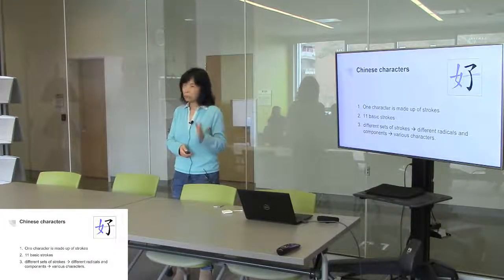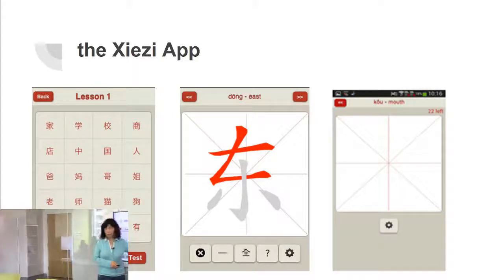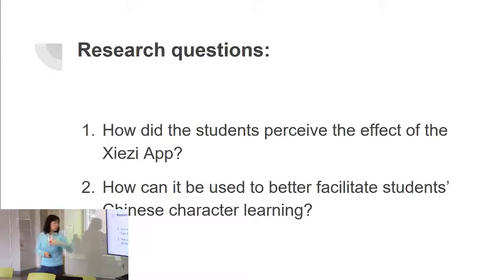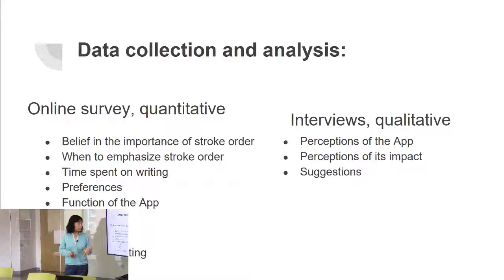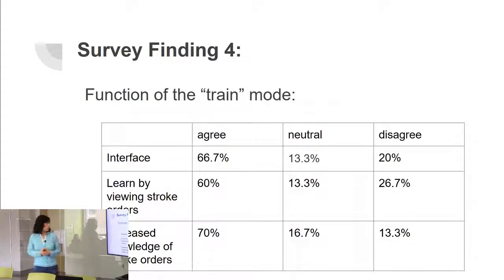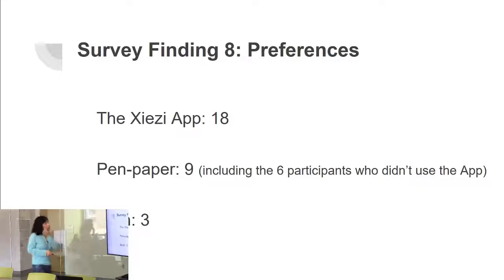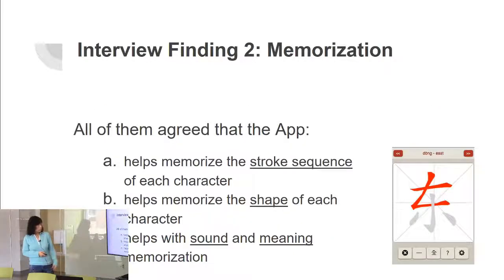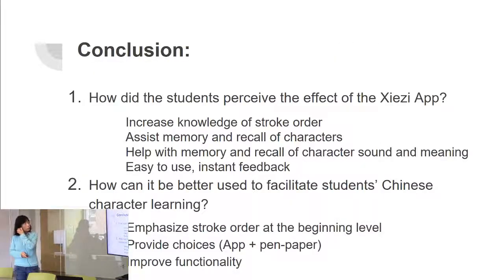Perception of the effect of Xiezi App on character writing - CeLTA Professional Development Series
Perception of the effect of Xiezi App on character writing among beginning Chinese language learners.
Wenying Zhou

The purpose of the study is to first to get to know students’ perceptions of the use of an App game, designed to train them to write Chinese characters, on their learning of Chinese characters at the beginning level. The study further explores how such technology tools can be better used to facilitate their Chinese character learning. The study will employ a mixed-method research design, which include a survey and interviews with interested participants. Survey data will be collected from beginning Chinese learners in our program at MSU, which will ask for students’ perceptions on the impact of using the App game in the process of learning to write Chinese characters. The interviews will target questions about how students practice writing and what they think is the best way to learn to write Chinese characters.